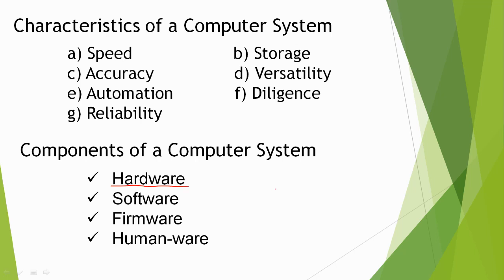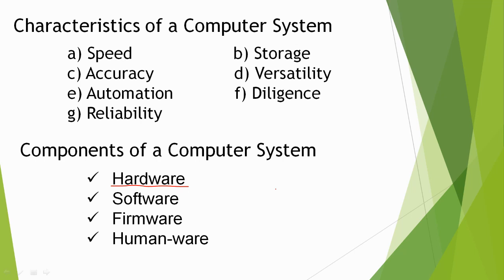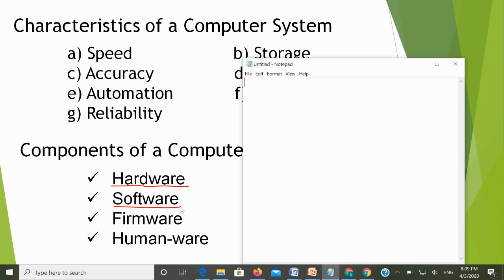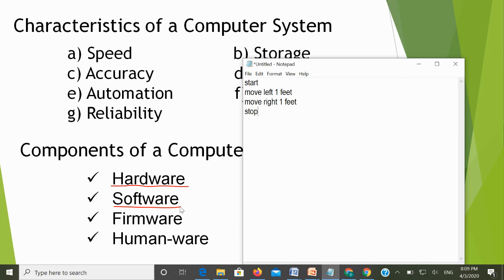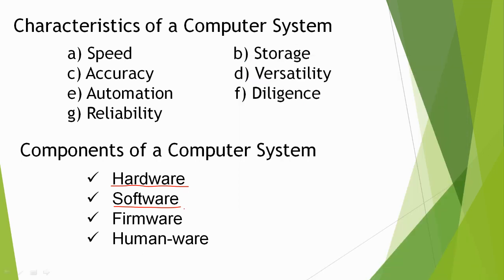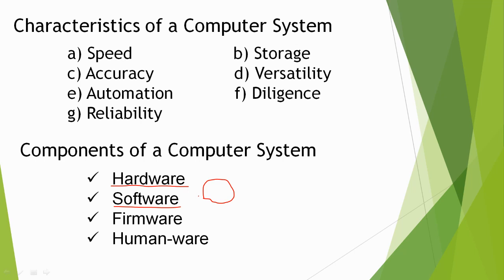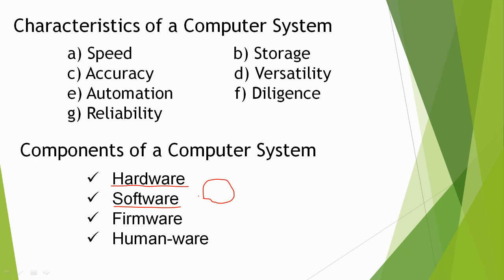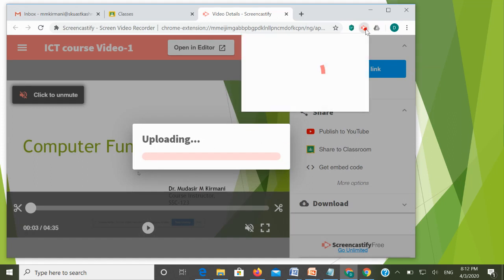ICT Course Video-2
SSC-123 course video-2